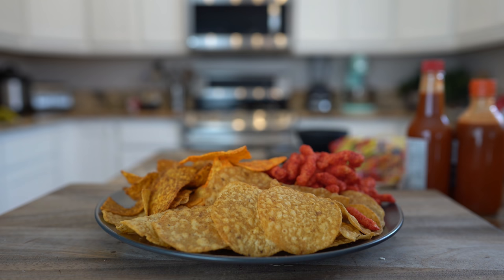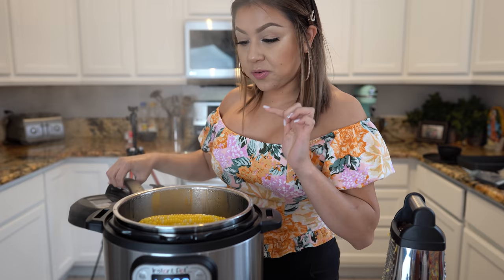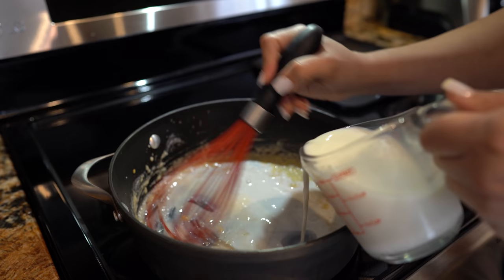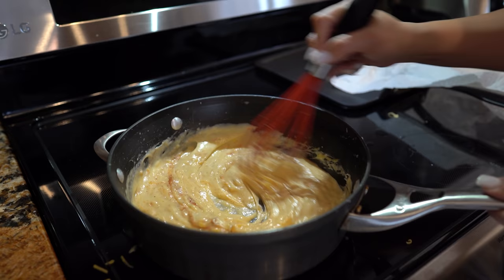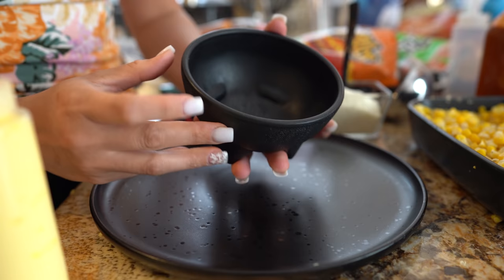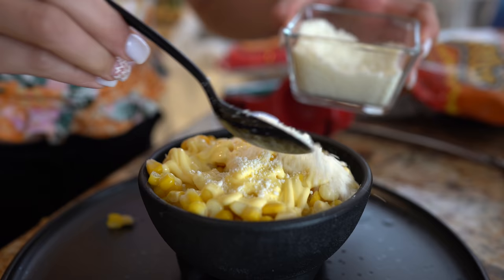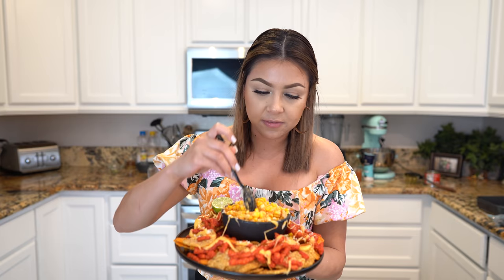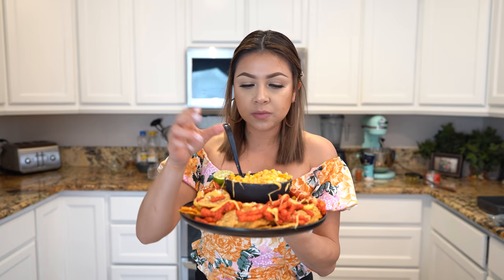ELOTES CHORREADOS | MEXICAN STREET CORN WITH NACHO CHEESE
Today I’m going to be sharing with you how to make a delicious elote chorreado, basically corn salad (aka esquites) served with your favorite chips (nachos) All covered in nacho cheese 🤤

-You can find all ingredients at your local Walmart, Frys, Safeway,Hispanic supermarket or Amazon!!!
-all pots and pans are from Calphalon
-6 qt instant pot

Tip: if your nacho cheese thickens up more than what it supposed to be, add a little more milk
Also make sure you use block cheese so that your cheese don’t taste powdery 😉

If you don’t have a pressure cooker, boil your corn just like how I did here 👉🏽

Ingredients:
Corn on the cob
Your favorite chips
8 oz mild cheddar cheese
3 tbsp flour
3 tbsp butter
3 tbsp pickled jalapeños
Your favorite hot sauce
Melted butter
Limes
Queso cotija
8 oz mild cheddar cheese
1 1/4 cup whole milk
3 tbsp flour
3 tbsp butter
3 tbsp pickled jalapeños
1/2 tsp salt
1/2 tsp black pepper
1/2 tsp paprika
1 serving of love 💕

SC: angel110706
Fb: Cooking with Claudia Regalado